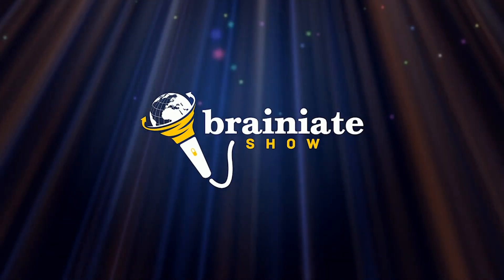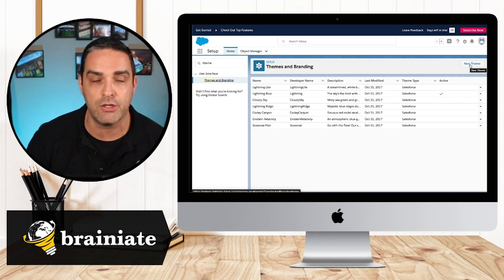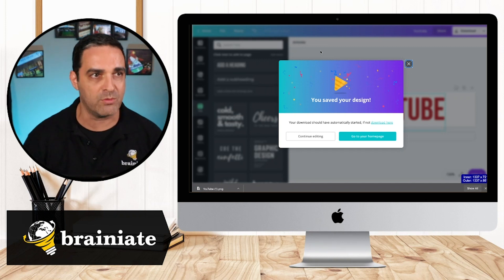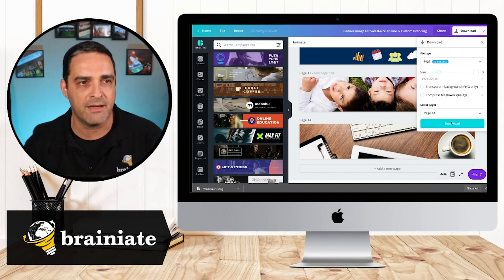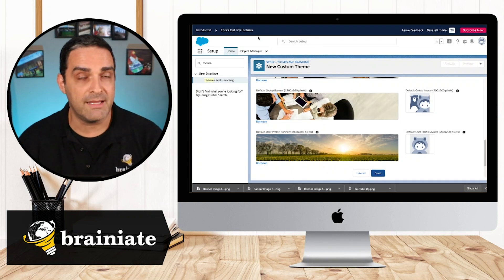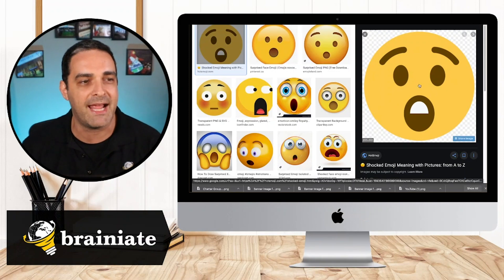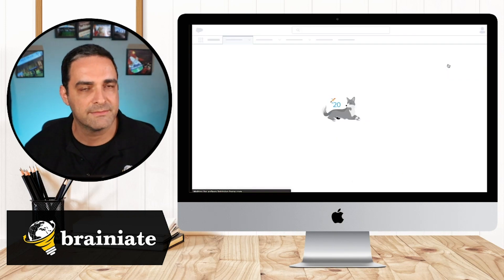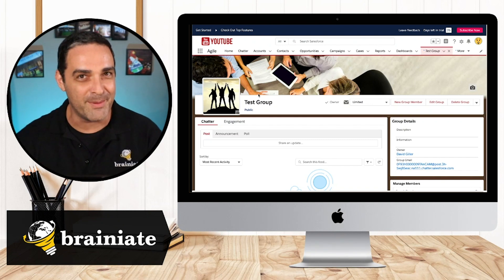How to Impress Your Colleagues by Customizing the Color Scheme in Salesforce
In this video I will teach you how you can impress your colleagues by customizing the color scheme in Salesforce to match your corporate brand.

As you can see in this video, Canva is my go-to tool of choice, for creating and editing any types of images.

I hope you find this video helpful. Make sure to drop me a note below to share how your colleagues reacted after you've leveraged this feature!